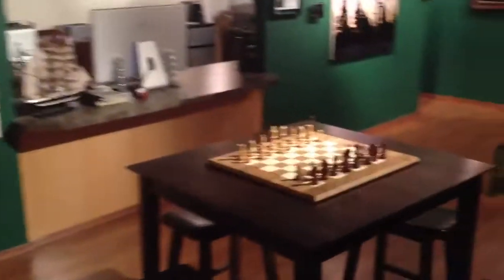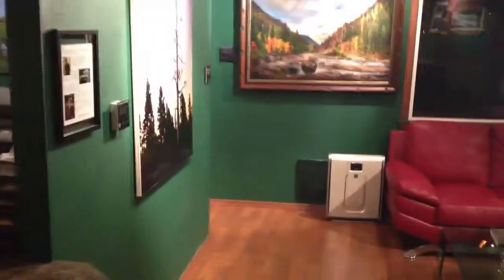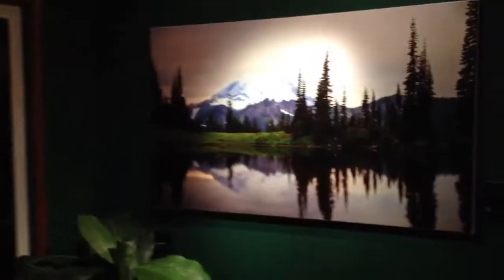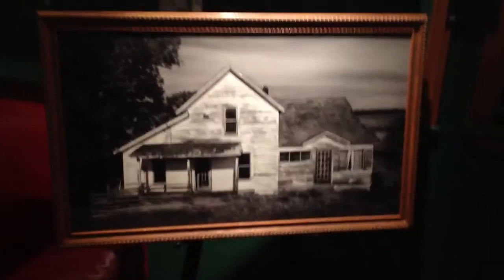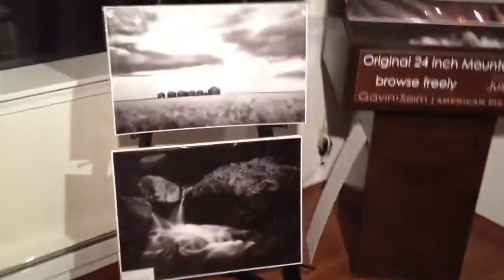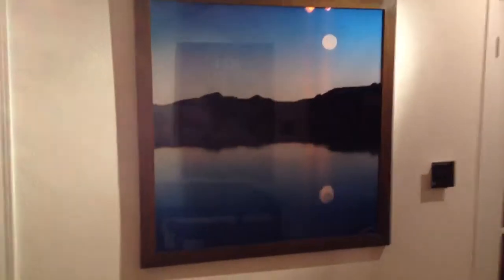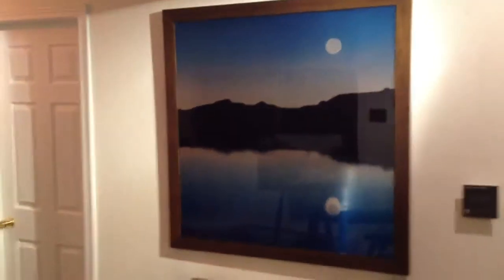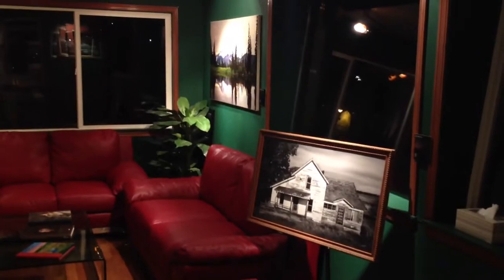Opening Night - Gavin Seim's American Originals Gallery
A look around just after the opening night of my Summer Collection opening here at my gallery. This was our first big opening as an official gallery space, though I've been here for a few years nailing things down. We had a great turnout and a great time. This show will be up throughout the summer.